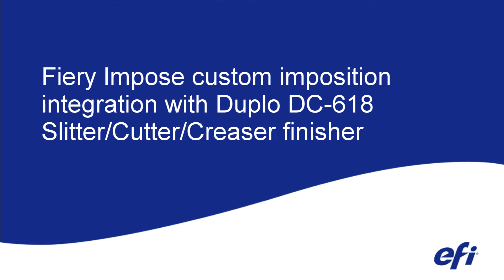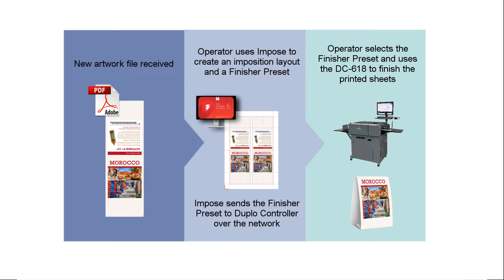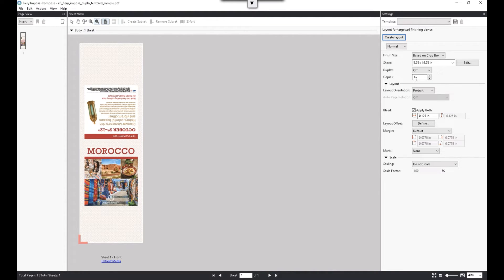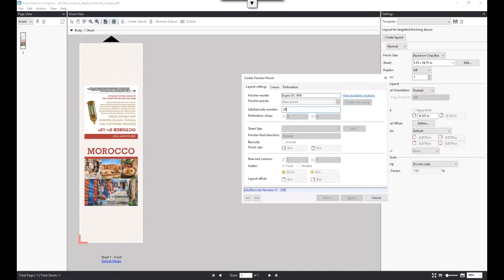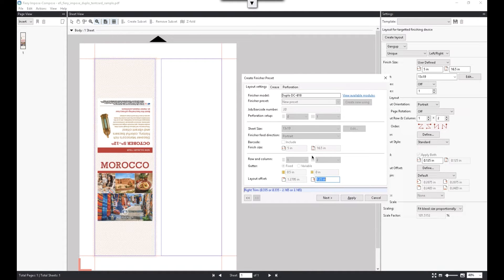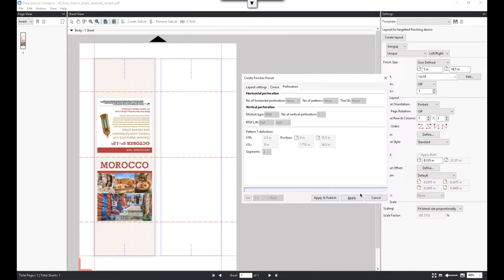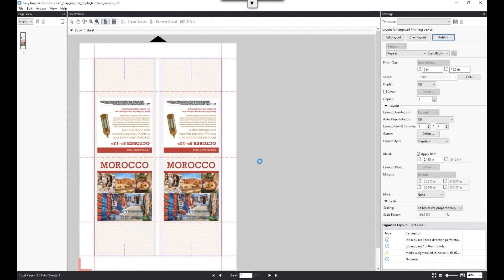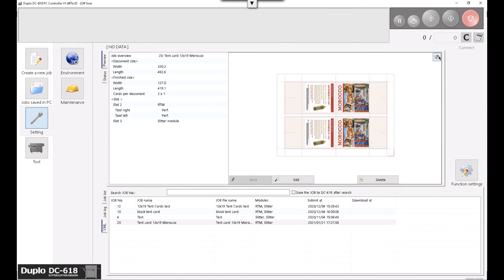Fiery Impose Custom Imposition Integration with Duplo DC - 618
Create an Imposition layout with finisher settings for the DC618 on your Fiery workstation. Easily set up a custom imposition layout entirely within Fiery Impose including cut, crease, and perforations. Advanced finishing integration, there is no longer a need to set up a finishing layout on the Duplo controller and import it into Impose.